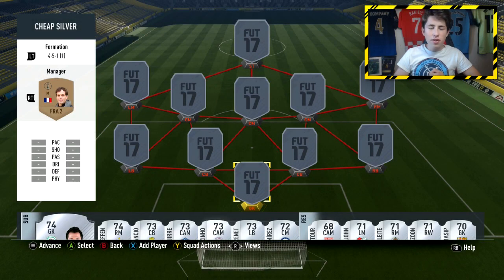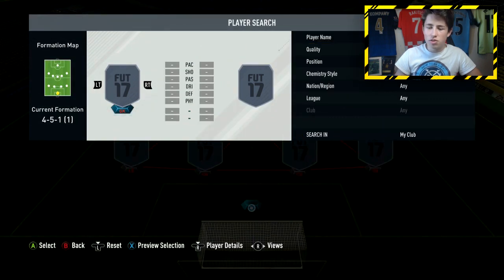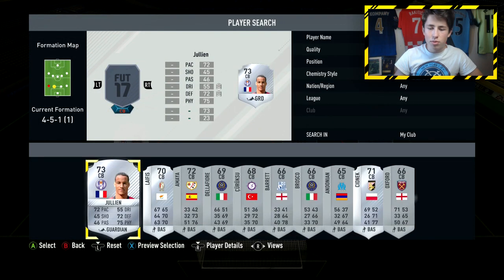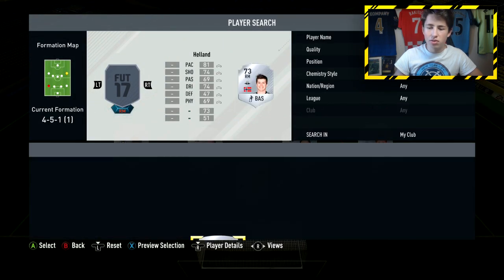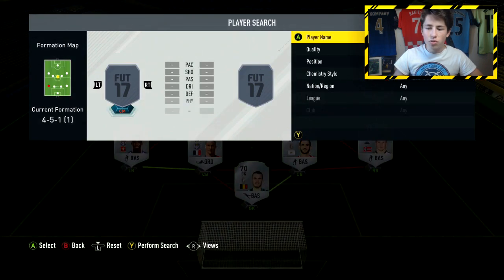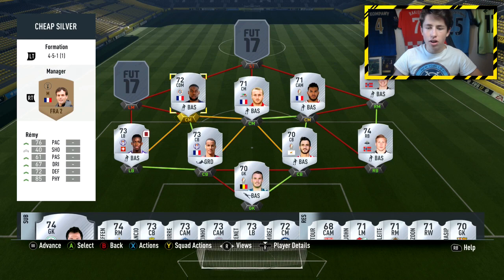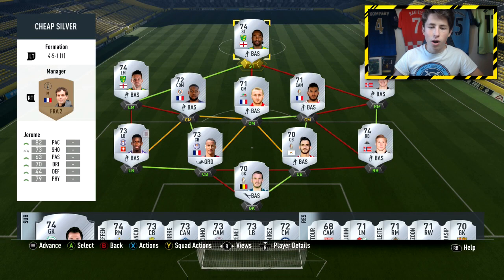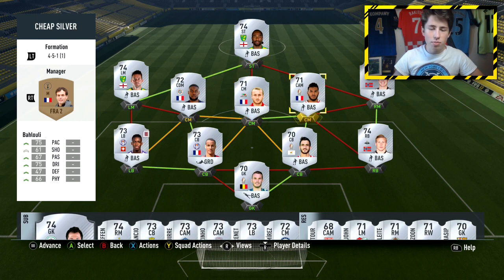THE BEST CHEAP SILVER TEAM ON FIFA 17? - 15K NLW HYBRID w/ JEROME, HELLAND AND MORE!